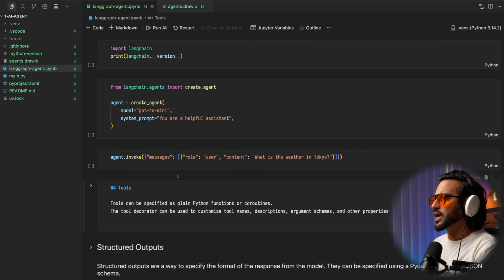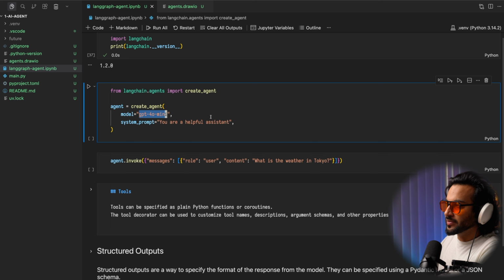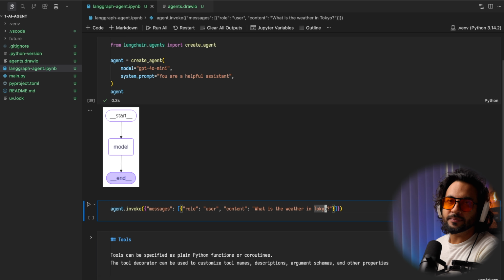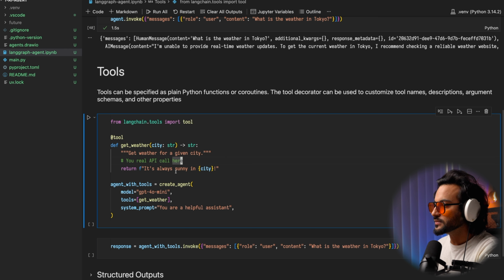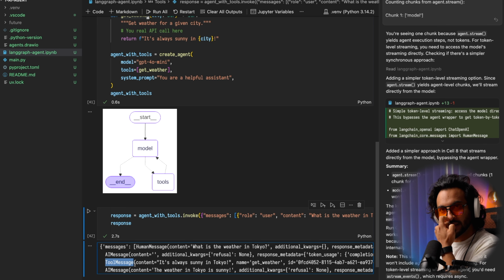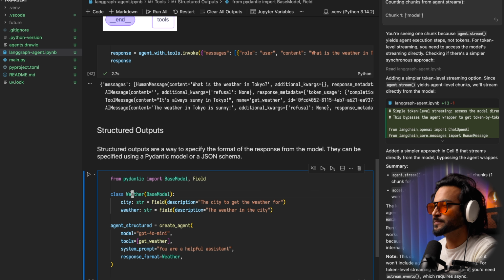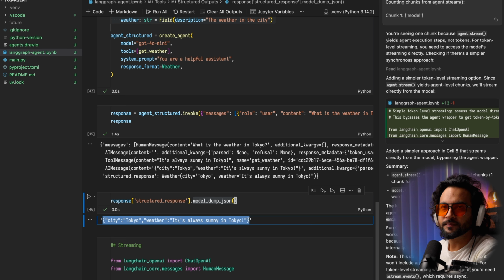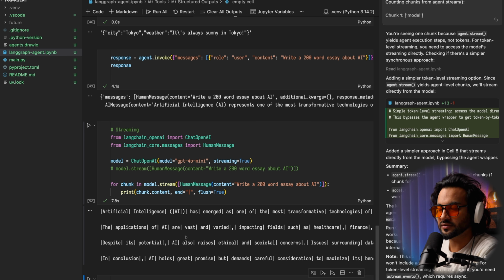AI Agents 101: Write Your First Agent (Langchain, 2026)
LangChain is the platform for agent engineering. In this video, we'll understand what an AI agent is using langchain, and create a basic hands on example.
You’ll write your first AI agent from scratch using LangChain, and actually understand:

1. What an AI agent is (without buzzwords)
2. How tools and prompts work
3. Structured Output
4. Streaming capabilities of the agent

TimeStamp:
00:00:00 Introduction
00:00:17 What is an AI Agent?
00:04:20 Agent Tools
00:07:03 Structured Output
00:09:42 Streaming